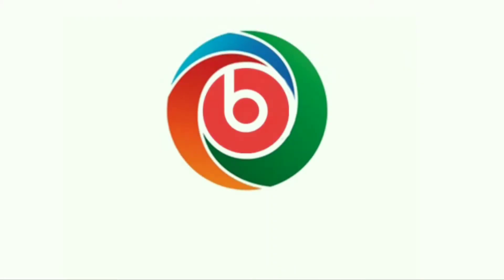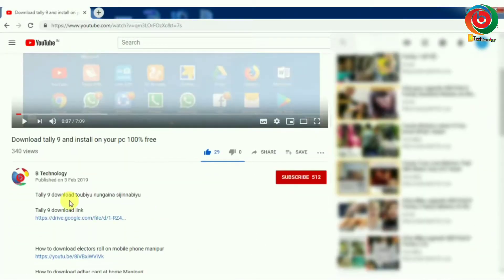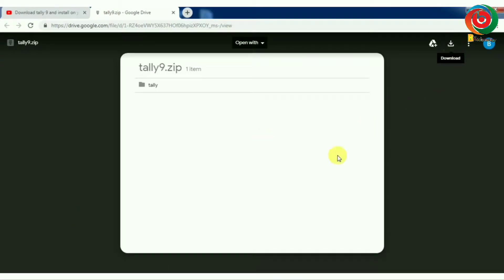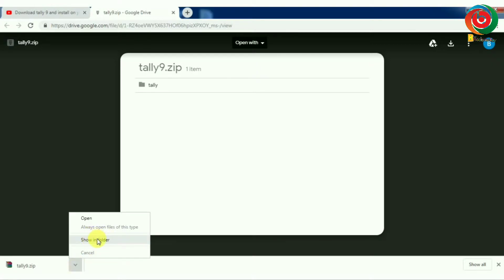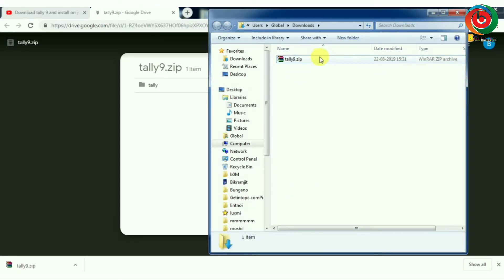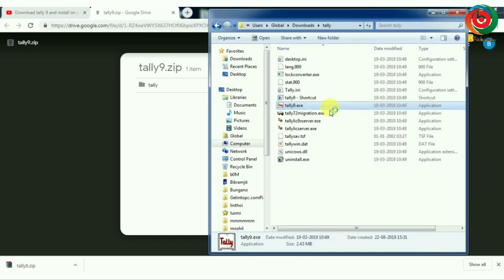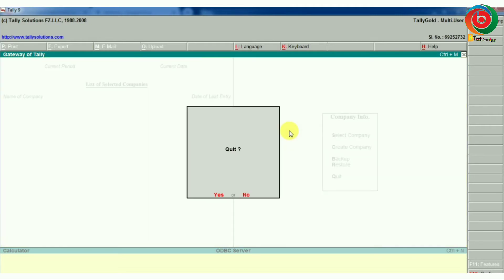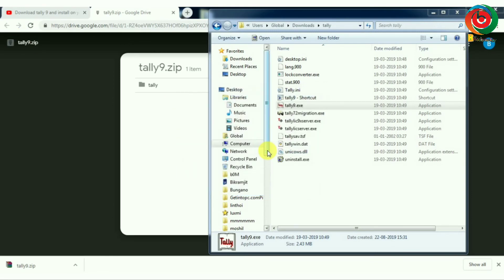Download tally 9 and install on your pc 100% free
Tally.9 download toubiyu nungaina sijinnabiyu